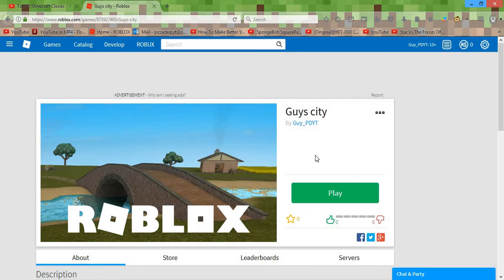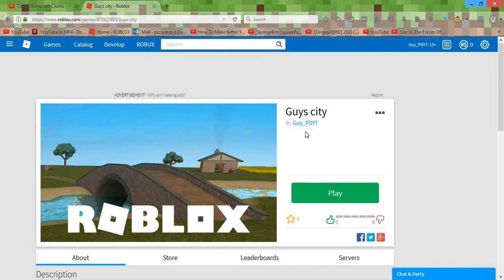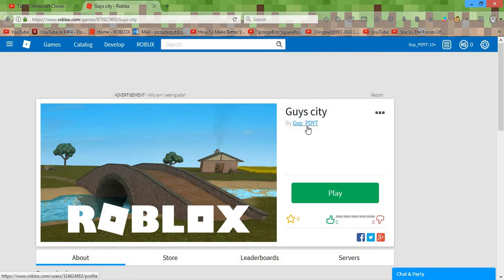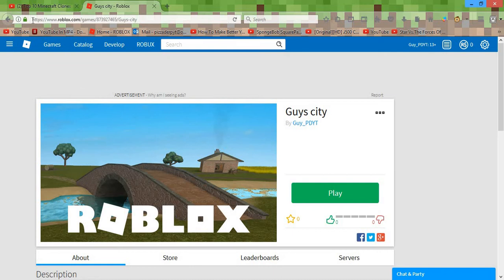come join me on Roblox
the next video i make will be about a uploading schedule :D hope you guys decide to join me cuz I'm really bored